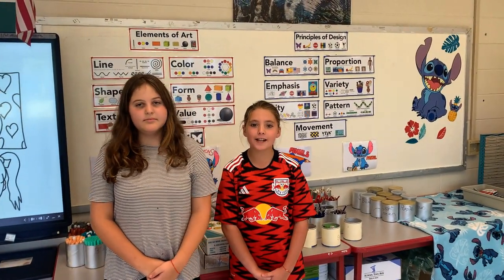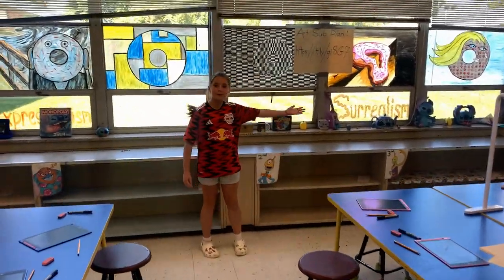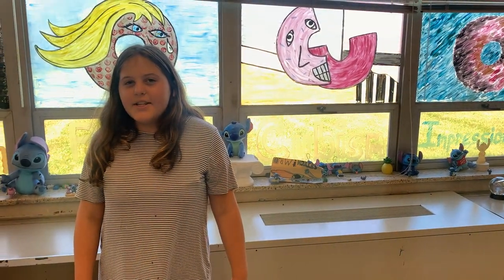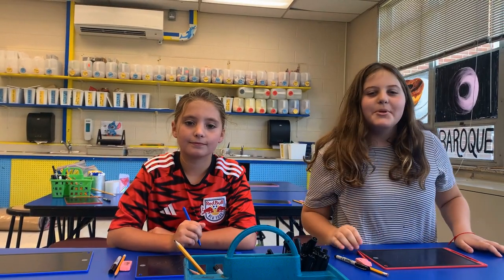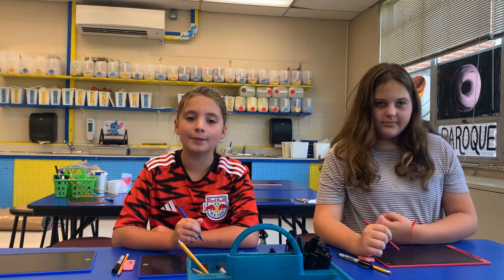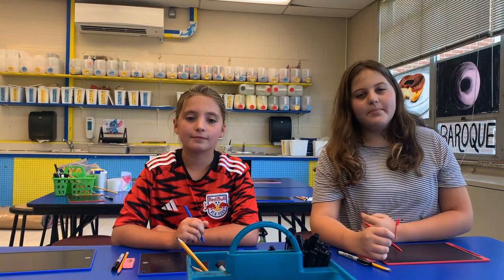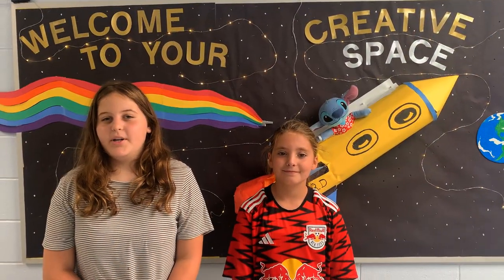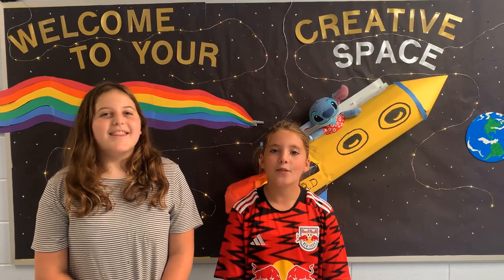BTS Art 24/25